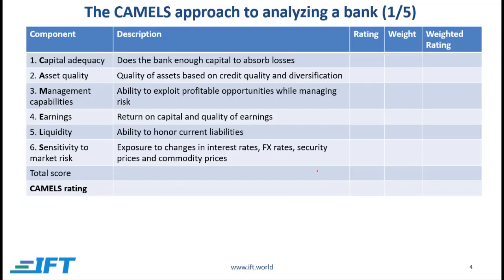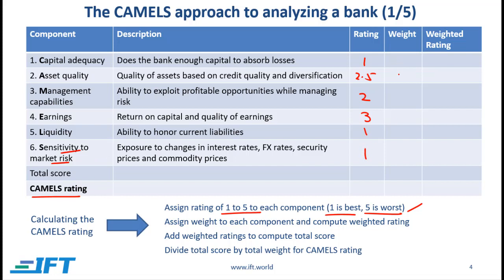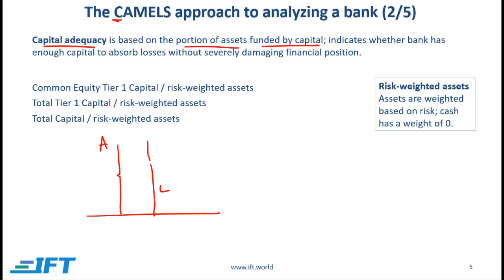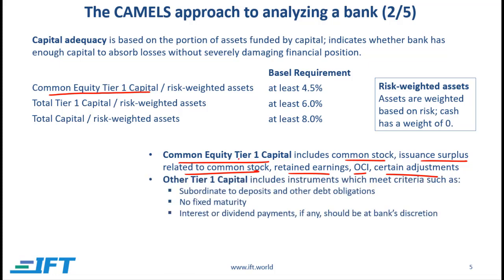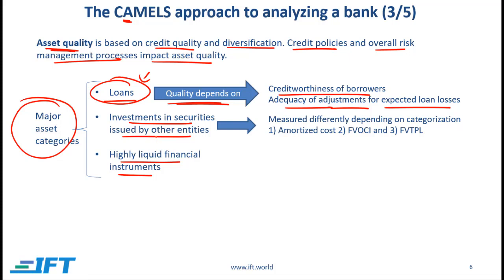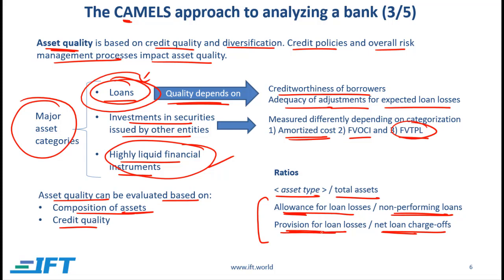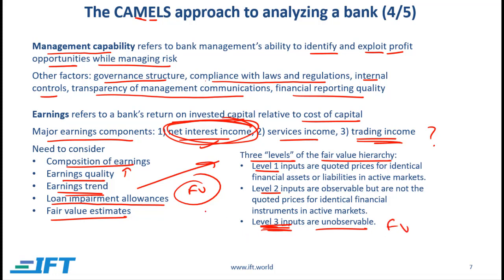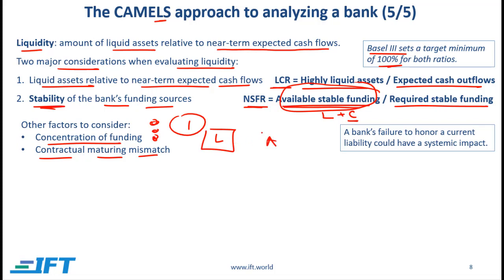Level II Concept: The Camels Approach to Analyzing a Bank